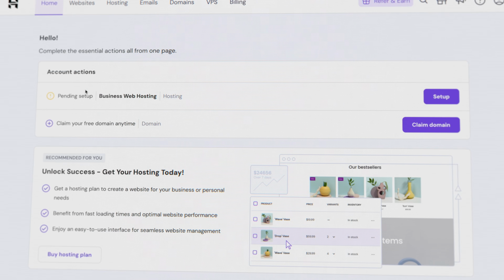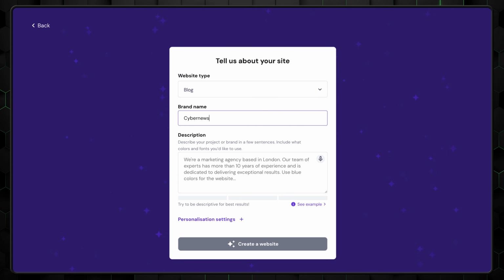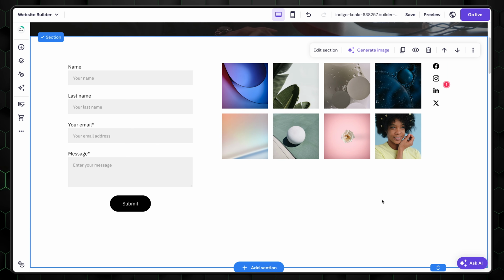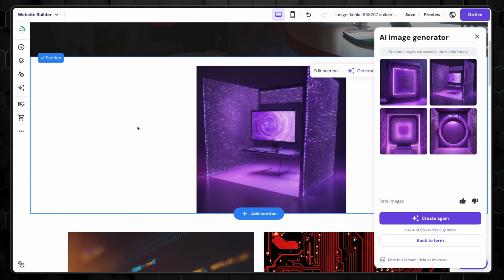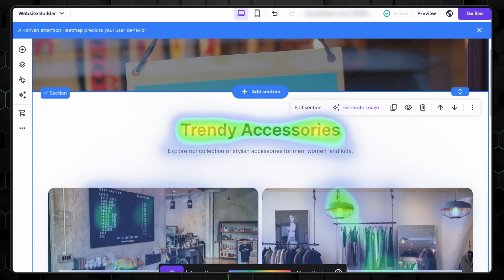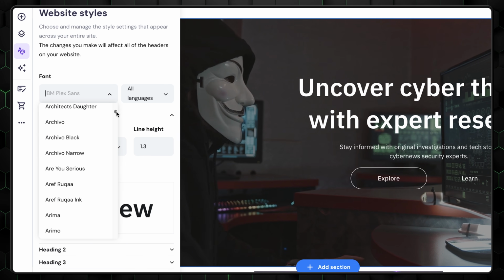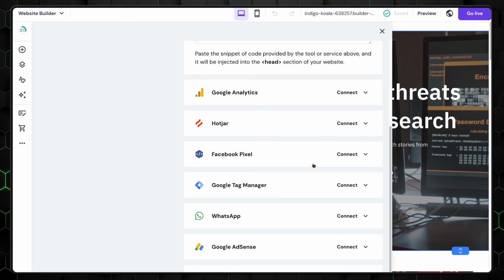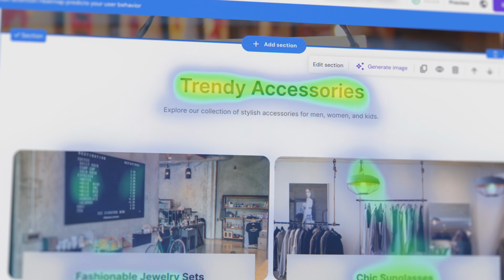Hostinger Website Builder Tutorial 2026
🧨 Need the best website builder for beginners? Use our deal! 🧨

If you need some guidance on how to use Hostinger website builder, then you’ve come to the right place, as I’m here with a quick yet thorough Hostinger website builder tutorial. Essentially, Hostinger for beginners is great as it’s a no-code website builder, so you don't need any web knowledge. Plus, AI website builder tools help a ton.

00:00 Intro
0:14 Picking the right plan
1:14 Setting up the website with AI help
2:02 Creating the website - Adding elements
3:33 Using AI tools
6:13 Website styles
7:08 Adding an online shop to your website
7:41 General settings
8:04 Analytics and SEO
9:09 Conclusion - Why Hostinger is great for beginners?